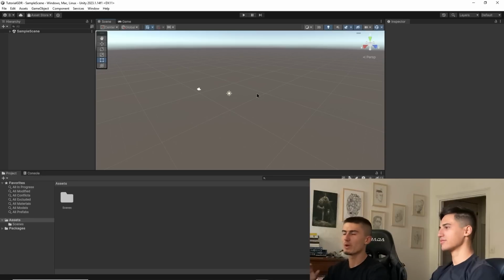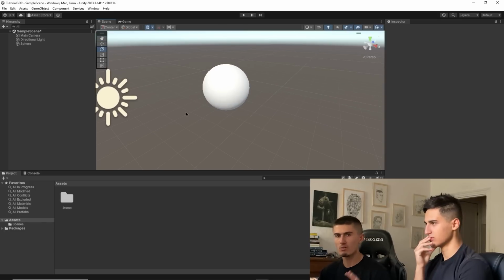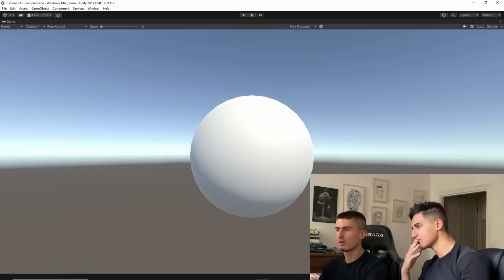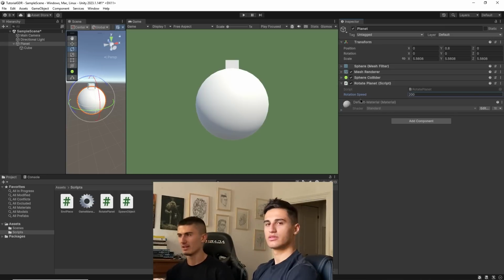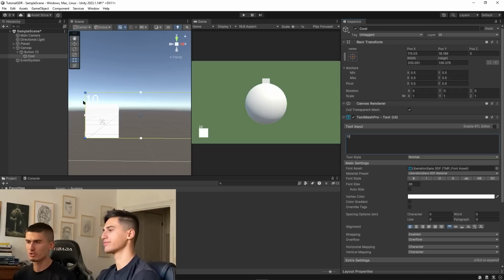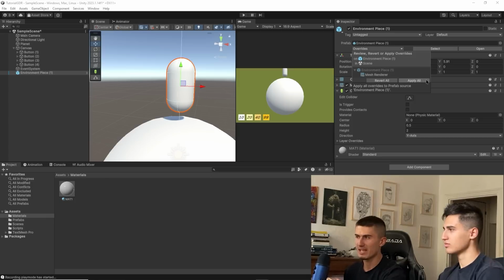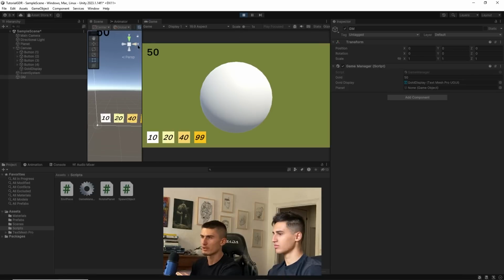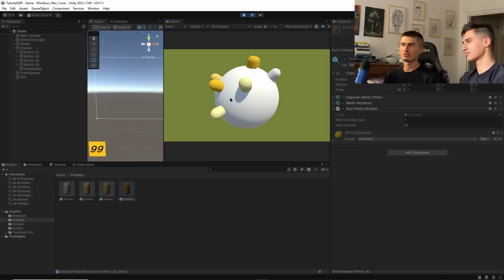Create Your Very First Game (Part 1)